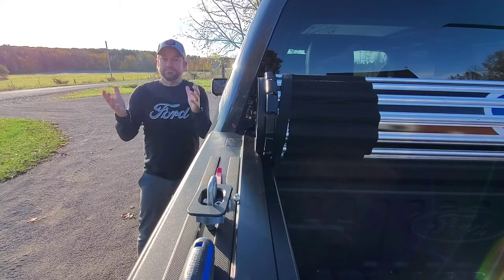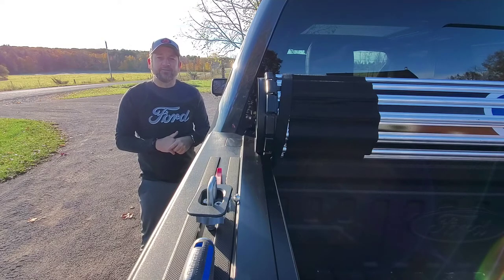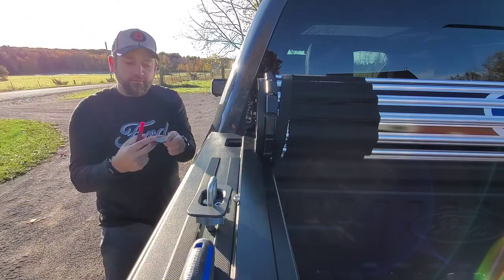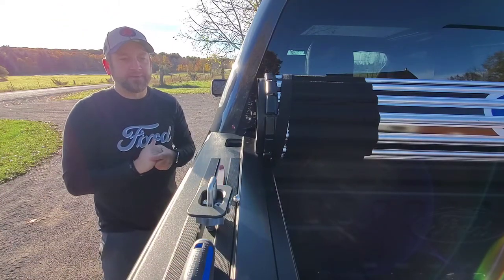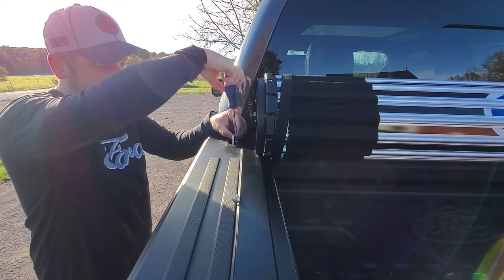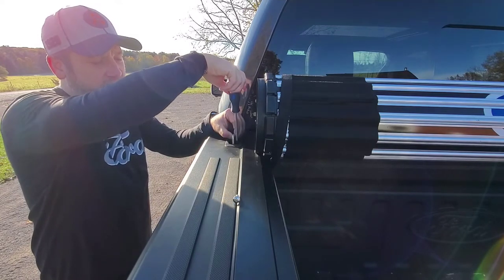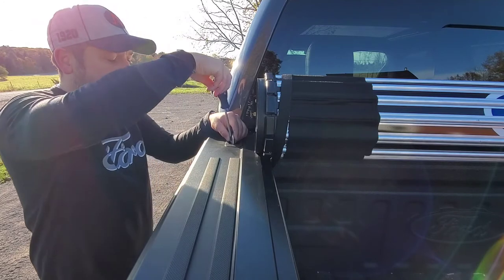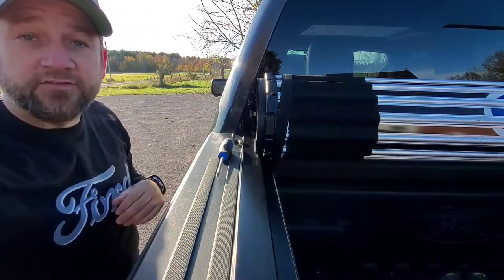Truck Bed Tie Down Anchors